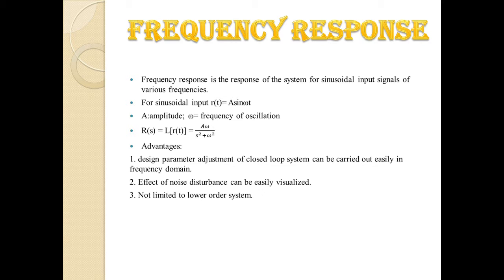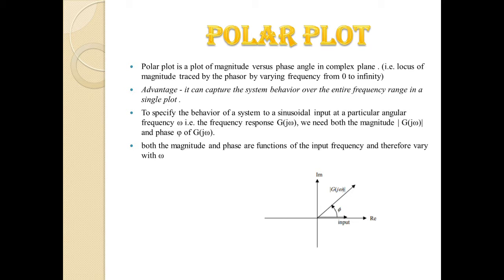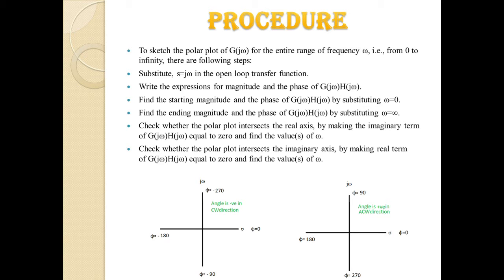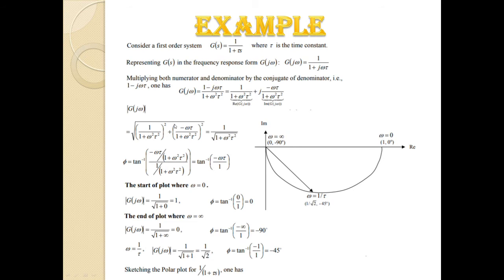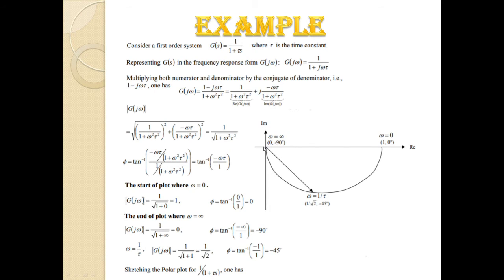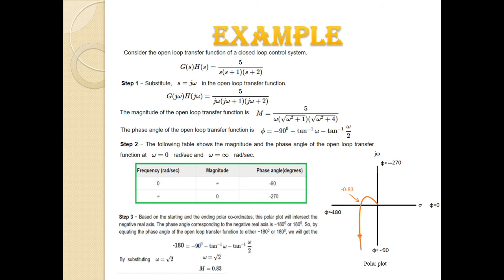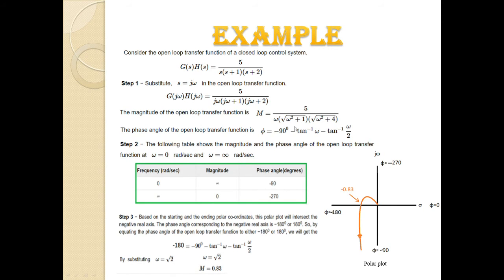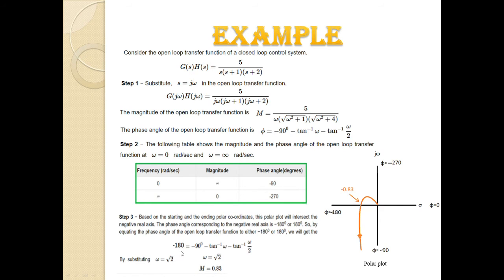POLAR PLOT - EE 503 Lecture 15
EE 503 Lecture 15- POLAR PLOT